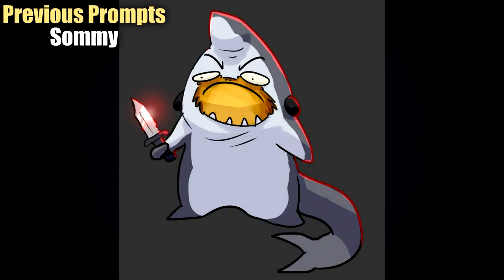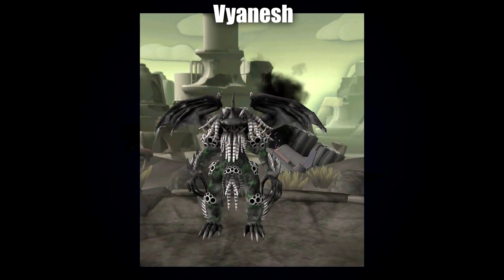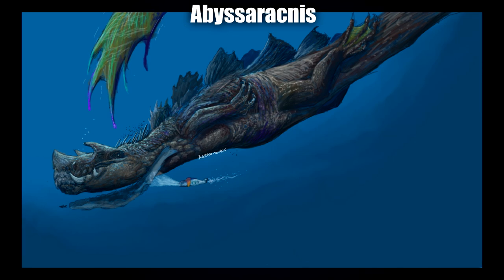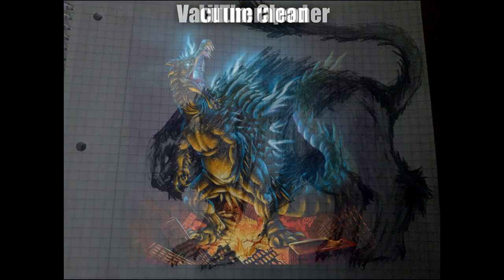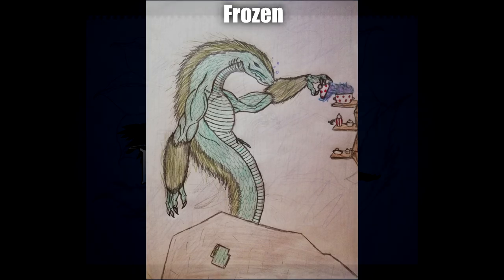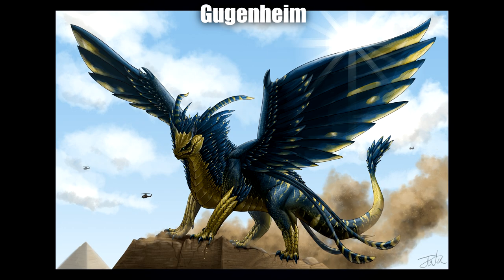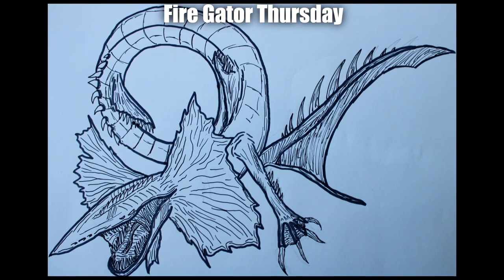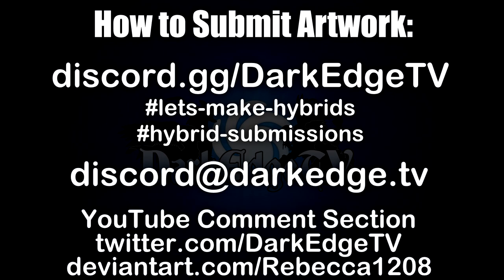Let's Make Hybrids - #10 MonsterKaiju & Favourites PART 1/2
Here's the tenth of a creative series that you're all welcome to take part in! Quite simply, we're showing off our different interpretations of various hybrid ideas :D

Credit to Cherish for the thumbnail artwork! You can see the full version of their artwork within this video.

►► MUSIC & ARTWORK ◄◄